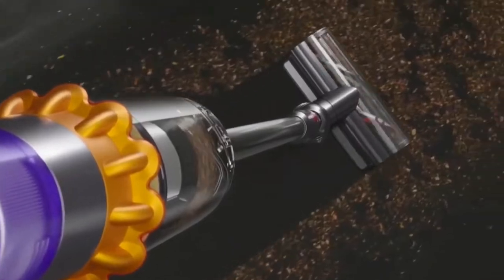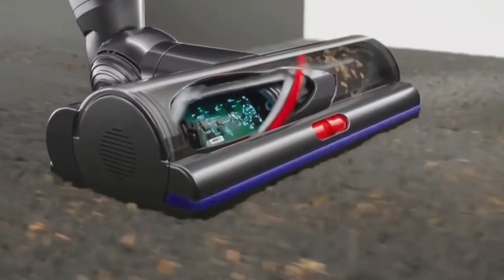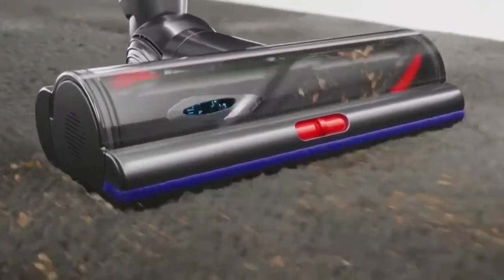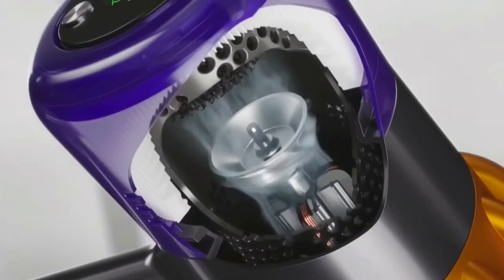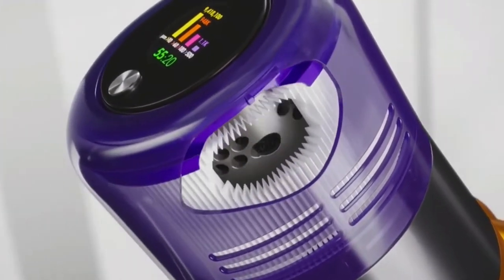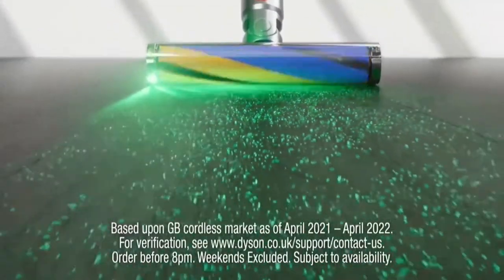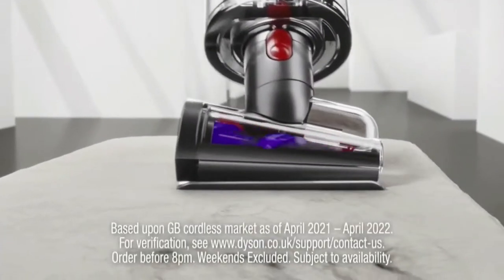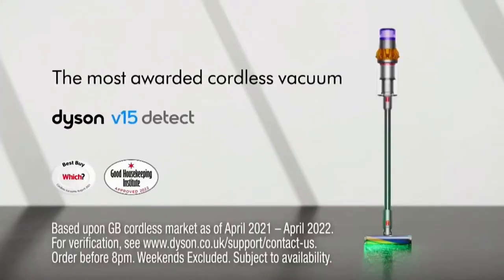2022: Dyson Vacuum Cleaner [V15 Detect]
Title: v15 Detect
Brand: Dyson
Advertiser/Client: Dyson
Agency: -
Media: TV Advert
Featuring: -
Guest Appearance: -
Voice Over: -
Year: 2022
Location: -
Country: UK
Vacuum Cleaner: Dyson v15 Detect
Model: -
Slogan: The most awarded cordless vacuum. Dyson v5 detect.